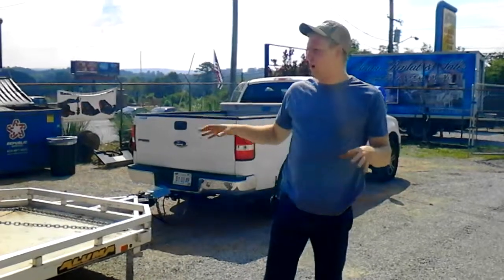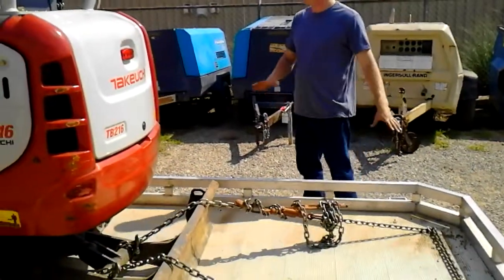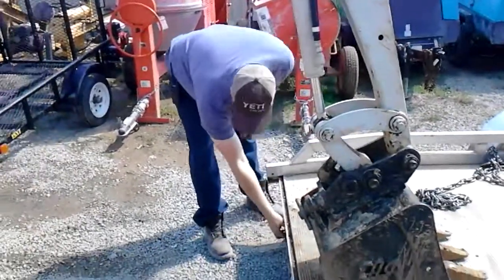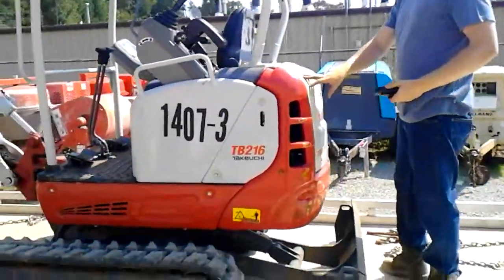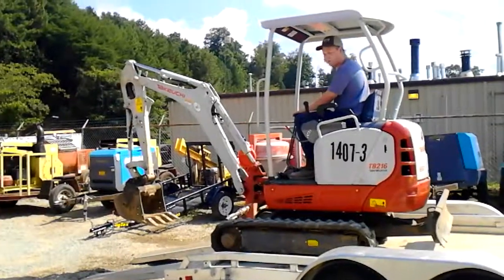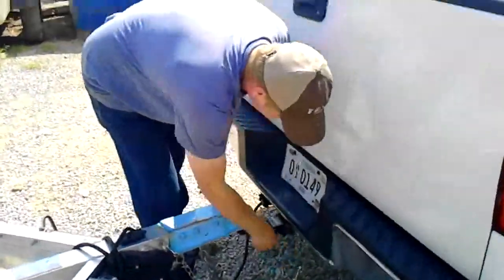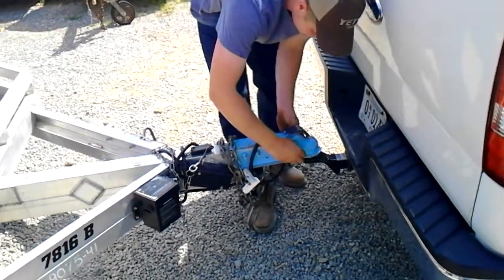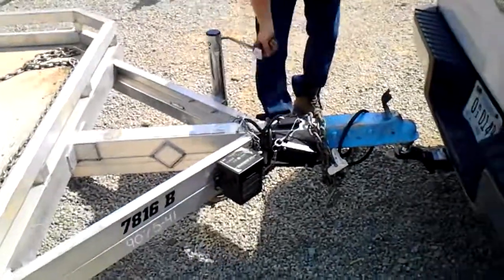loading and unloading trailers part 1